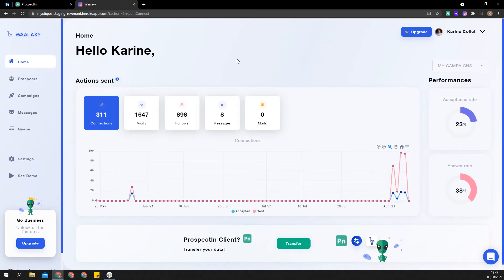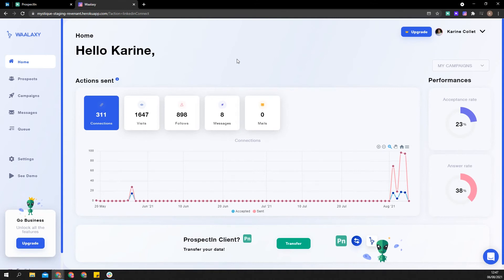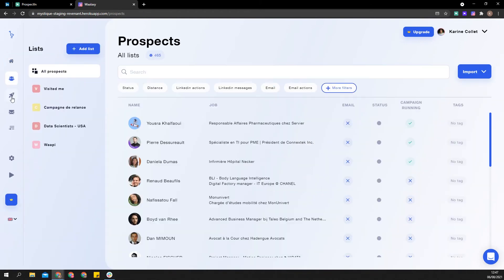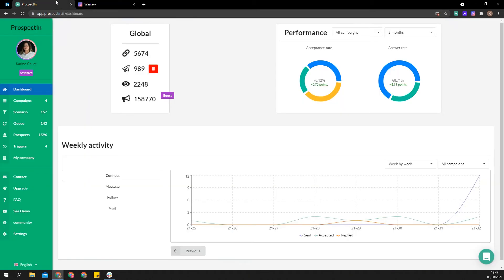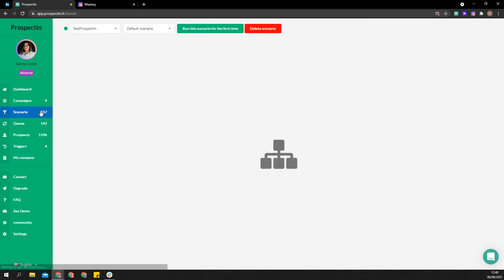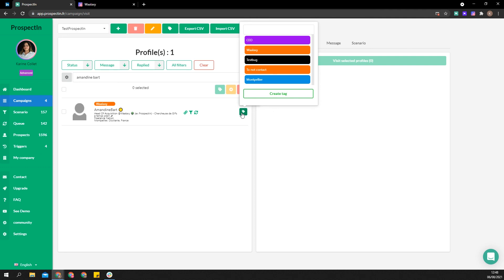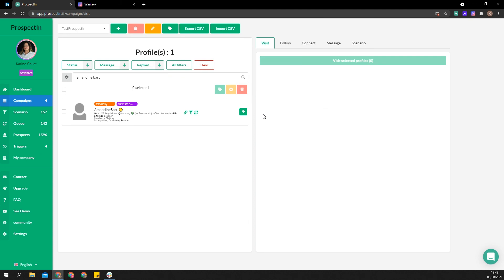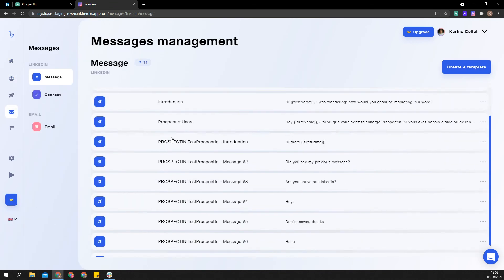ProspectIn to Waalaxy in 2 minutes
Waalaxy is the 2.0 version of ProspectIn. Transfer your Prospectin account to Waalaxy in 2 minutes thanks to this tutorial.
✔ Learn how to move from ProspectIn Waalaxy in this video.

Ever wanted to automate your prospecting on LinkedIn or via cold email?
B2B prospecting on the LinkedIn social network is the best! Thanks to our tool, Waalaxy, you can generate more visibility, traffic, and get more leads and sales.
Import LinkedIn contacts into your Waalaxy interface. Automate your prospecting for a week in less than 30 minutes!

Did this video help you? Tell us below!